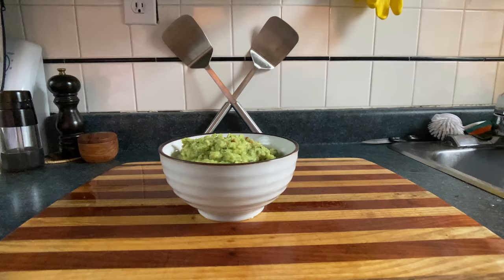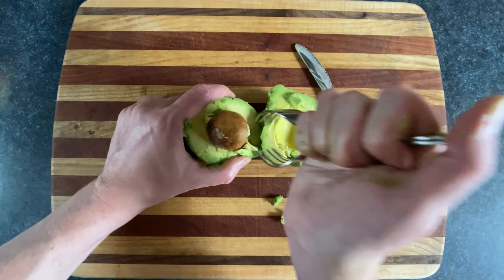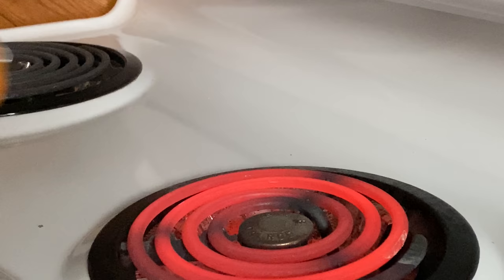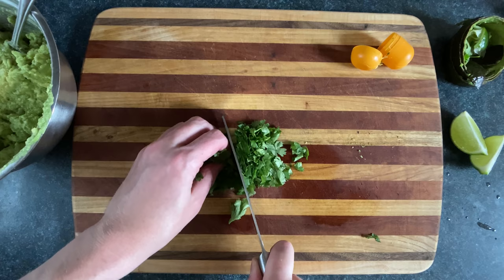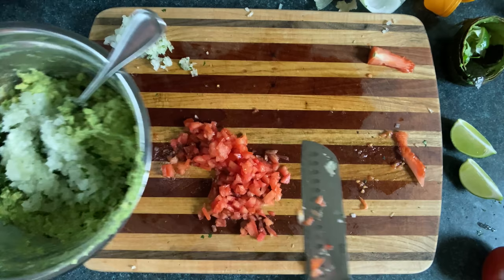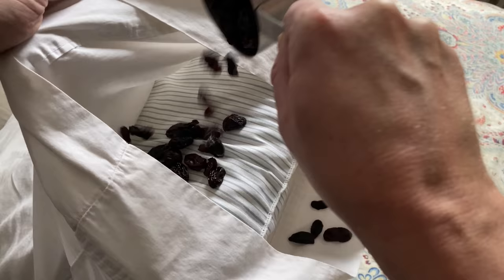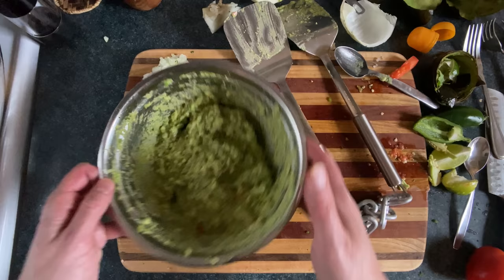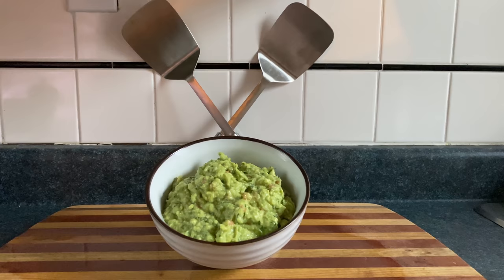Guacamole - You Suck at Cooking (episode One Hundo)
Guacamole is an avocado's highest honor. Every avocado grows up wishing they could become this transcendent, authentic guacamole. Although authentic is a relative term because it's made differently in different parts of Mexico, let alone different countries, let alone different planets.

How to Make This Guacamole
Step 1: Watch the video
Step 2: Follow the instructions
Step 3: Check the description for the recipe
Step 4: Take 3 avocados and do that stuff to them.
Step 5: Add in ¾ teaspoon of salt if they're large, ½ teaspoon if they're small, if you're unsure start with a bit and add more later
Step 6: Throw the cilantro in the trash if you have that genetic defect, otherwise, chop up a handful and throw it in the bowl with the avocado and squeeze a couple lime wedges in then chop up a deseeded tomato and add that in and around ⅓ to ½ cup finely chopped onion and then some jalapeño, don't be a baby, you love jalapeño but don't overdo it or you'll cry like a baby and it will also hurt on the way out.
Step 7: Get some tortilla chips or eat it with a spoon.
Step 9: You've worked hard, take a nap why don't you.